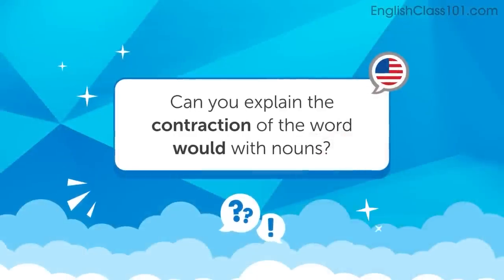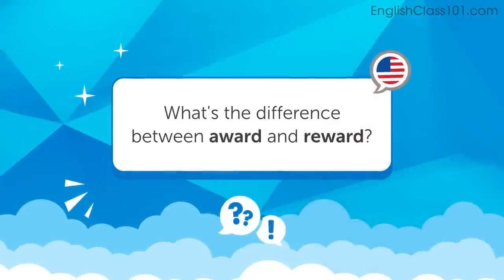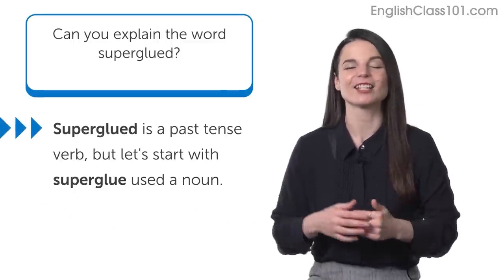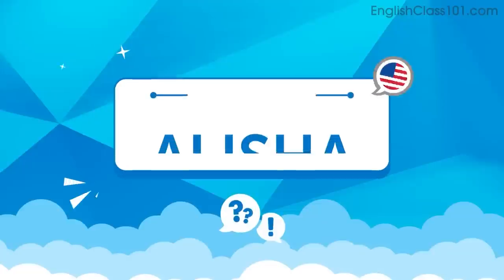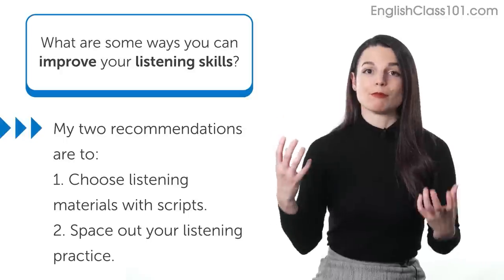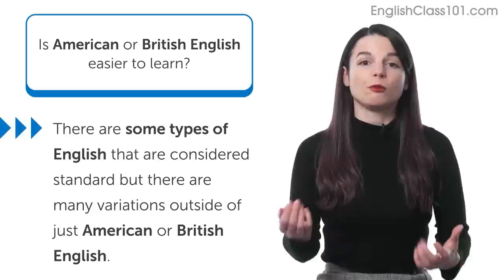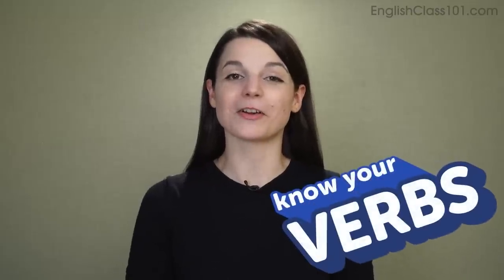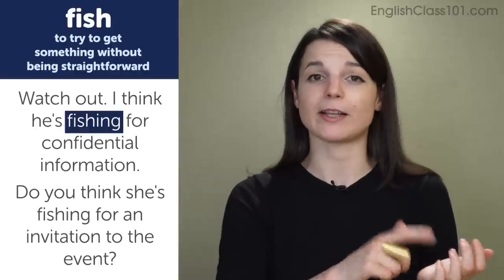Your Monthly Dose of English - Best of February 2023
Step 3: Achieve Your Learning Goal and master English the fast, fun and easy way!

In this best of February 2023, we will review all the topics and lessons released this month on the channel. This is THE place to start if you want to learn English, and improve both your listening and speaking skills